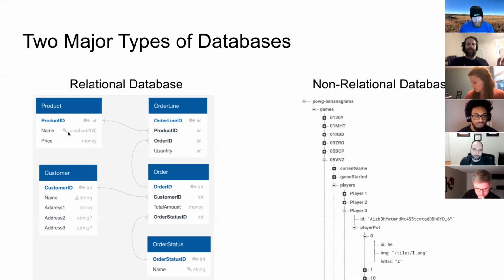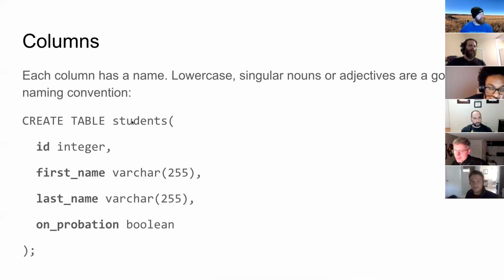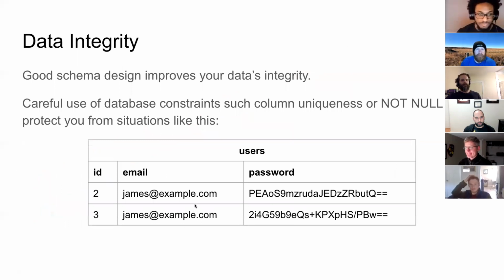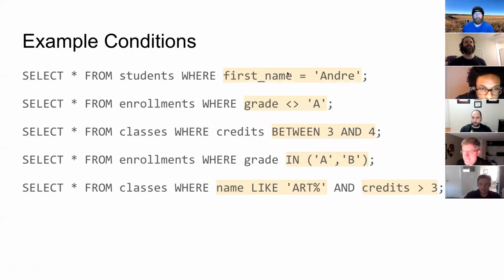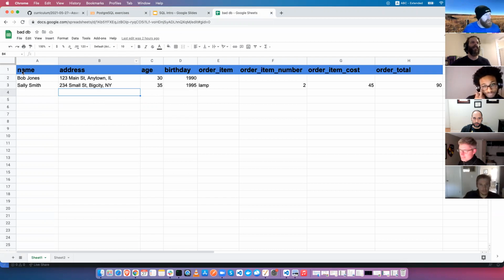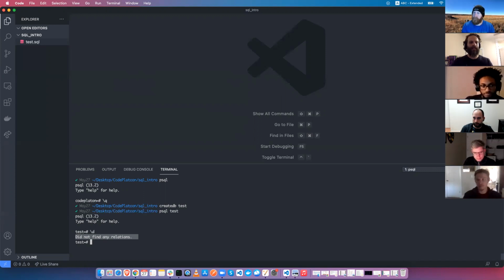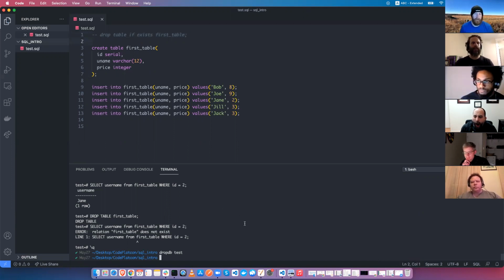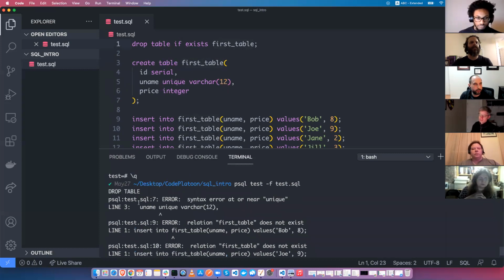W8D3: Intro to SQL